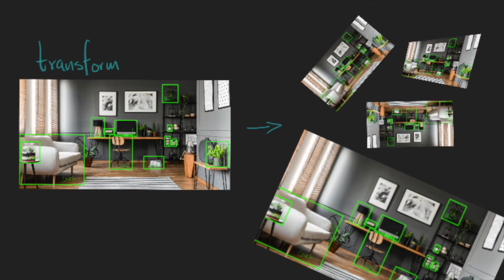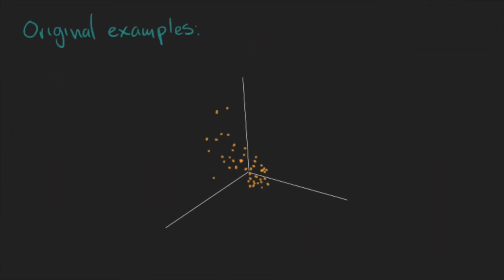v29 - Scene classification - Week 10: Image classification